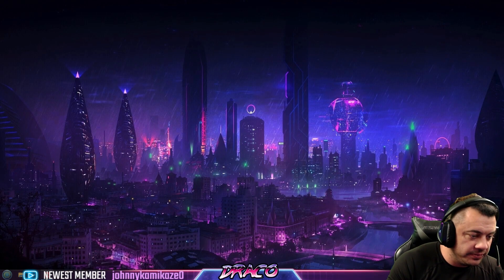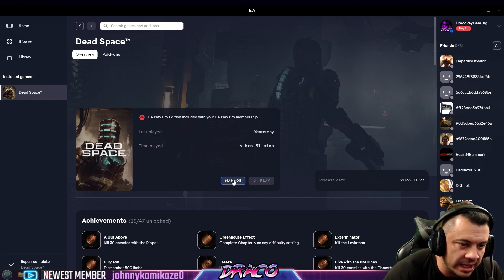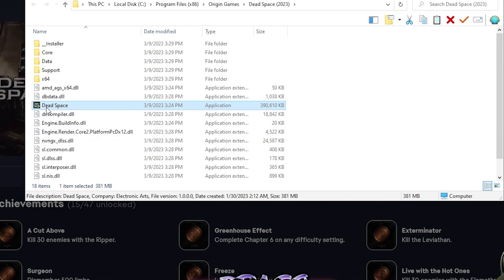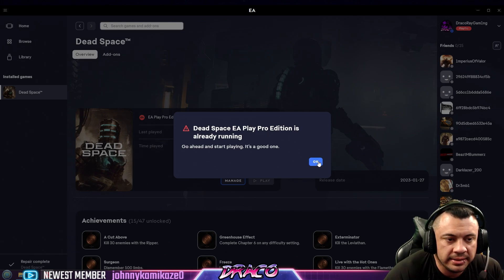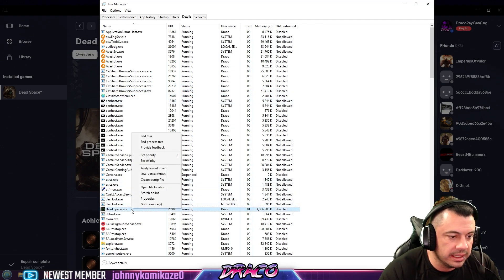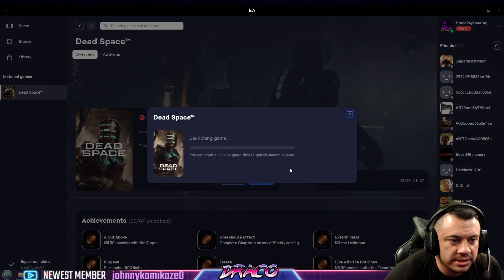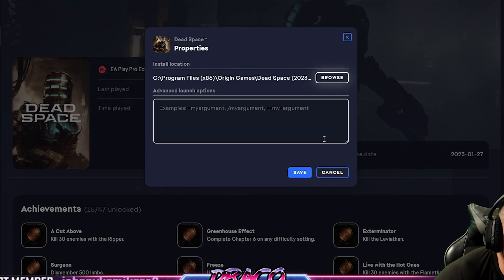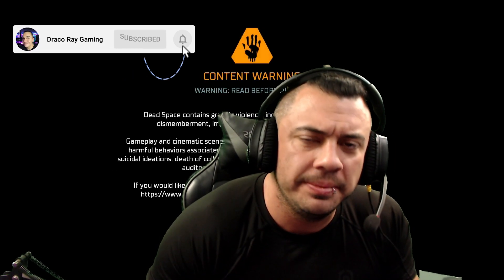How to Fix NEW EA App errors crashes and games not booting or loading!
Games not loading or working on the NEW EA app? Then YOU have come to the RIGHT PLACE!

DRACONIAN ARMY:
MOD: Draconian Empress
MOD: DarkLazar  AKA "Baby Yoda"
MOD: Sinister
MOD: johnnykamikaze0
Bull
Steeler39
Complexity
SlotqueenHubby
Robotclownarmy
RyanM
MIGHZ
Sloth
Nicholas Hartnell
ImperiusTheValiant
HelloBrit
xwolfskin
Infinity Collectors
Draco Ray Gaming
COFFEEBEANS
Bradley Draco
Draconian Empress

AMD RYZEN 5900X - 4.6ghz 12 Core / 24 Thread :
EVGA Nvidia RTX 3080 Super XC Ultra:

ea app,ea desktop,ea desktop app,how to,fix,errors,problems,ea app crashing,ea app crashing games,ea app games not working,dead space crash,ea play pro error,ea app stuck,ea app not working,ea app steam deck,ea app sims 4,ea app not installing,ea app vs origin,ea app not launching games,ea app not downloading games,ea appearance subliminal,ea app encountered an error and couldnt finish installing,ea app not opening,cant install ea desktop app